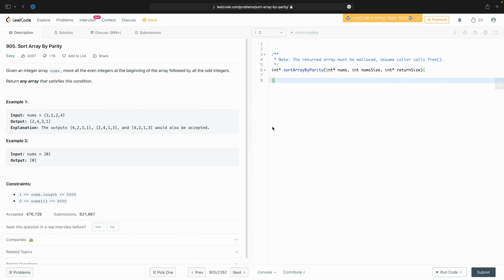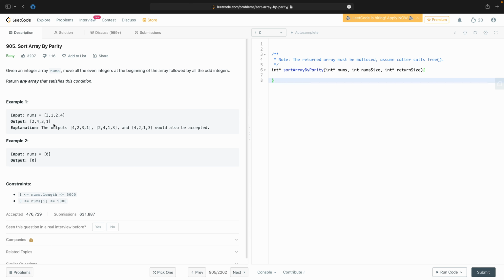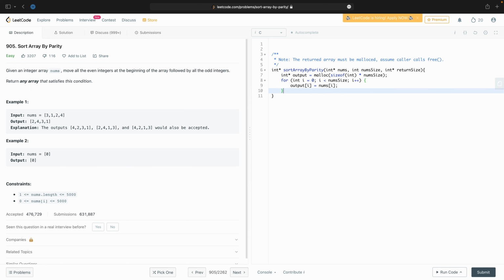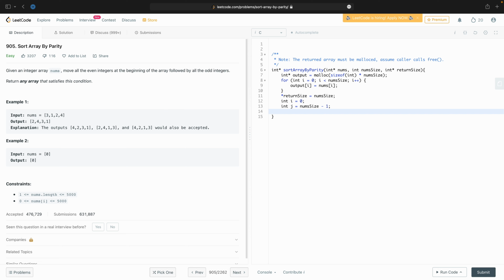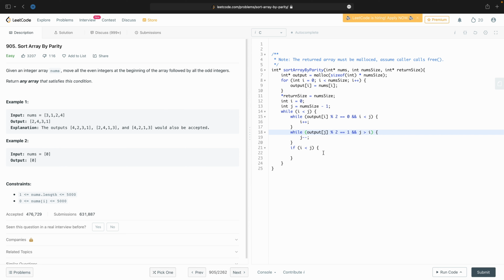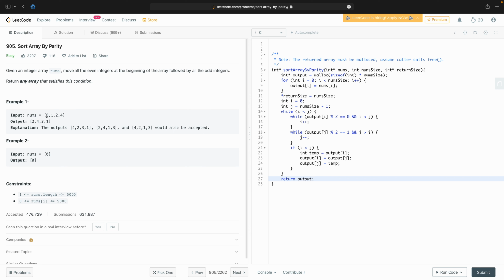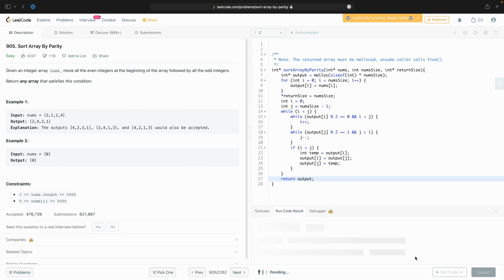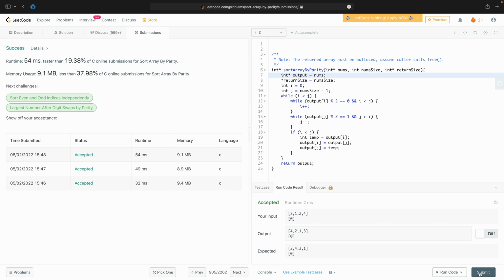A proto-quicksort? – Sort Array By Parity – Leetcode 905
Let's shuffle up an array by parity in C for Leetcode 905!